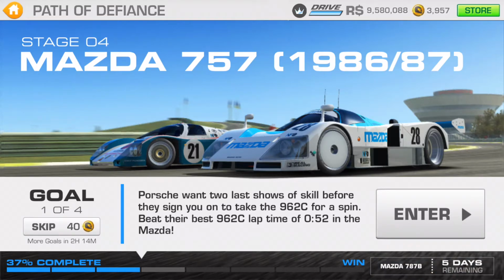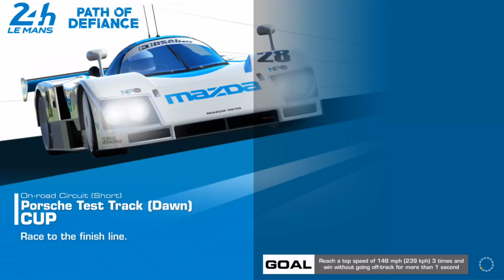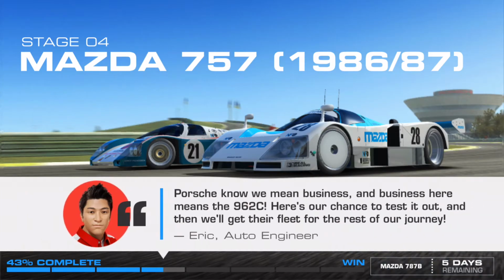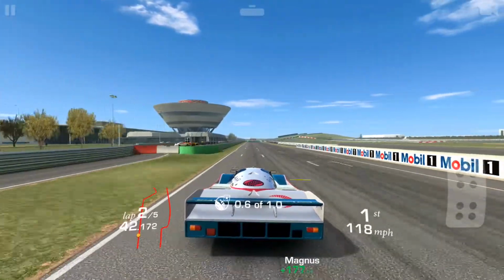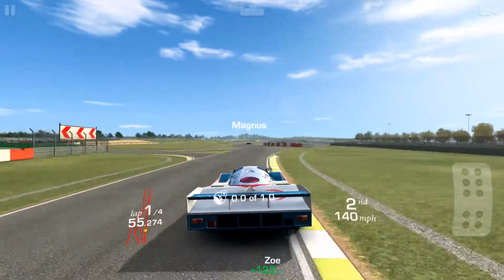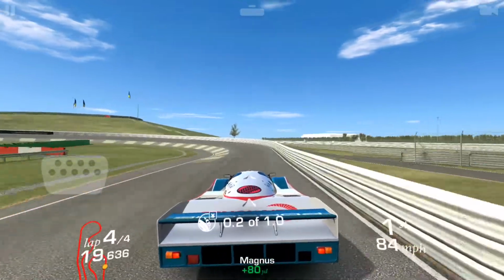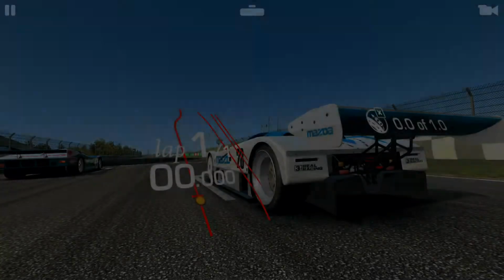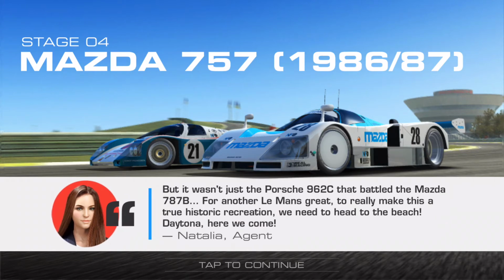Path of Defiance Stage 4 All Goals Real Racing 3